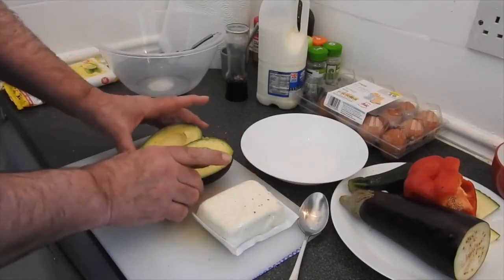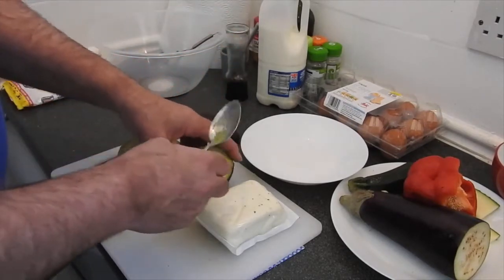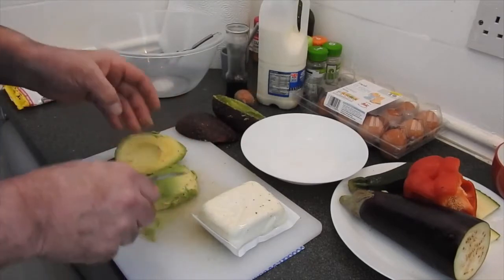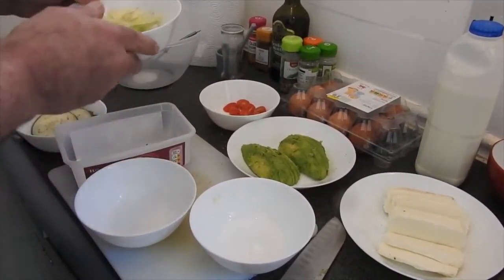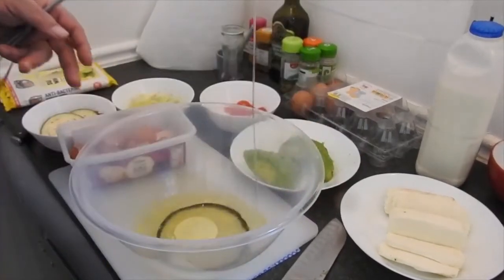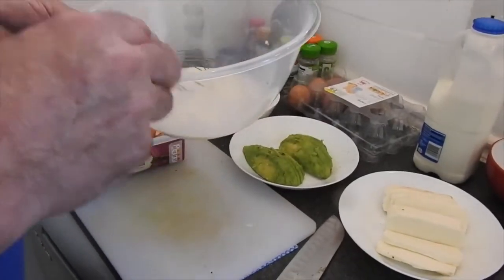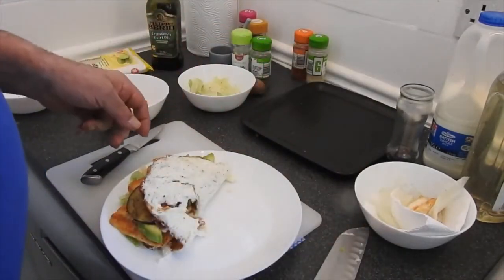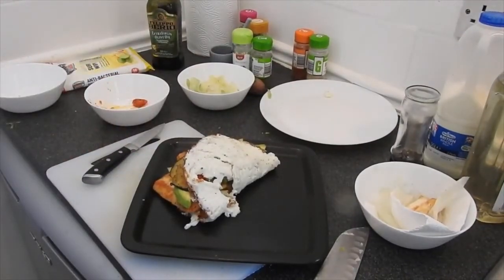WHITE OMELET with halloumi avocado and grape tomatoes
recipe on my facebook   erwin van de vegte
and erwins kitchen adventures

tomorrow
italian omelet with halloumi